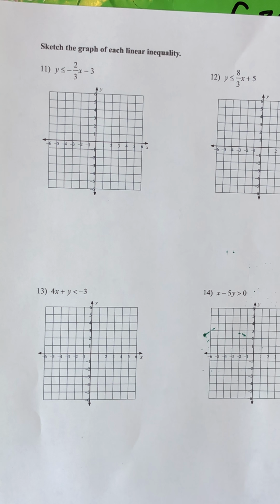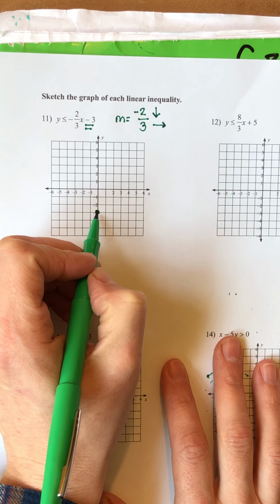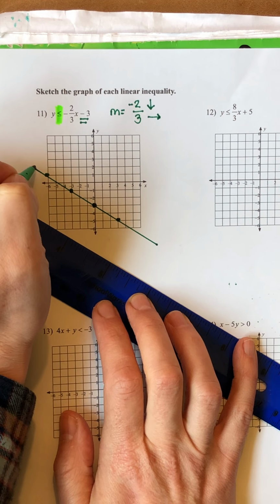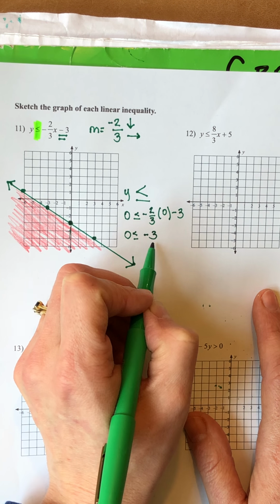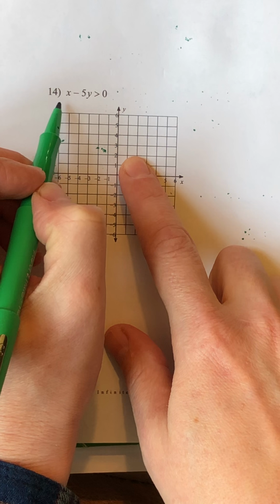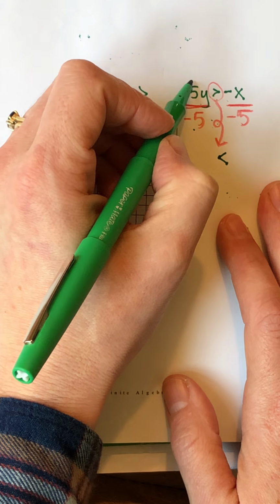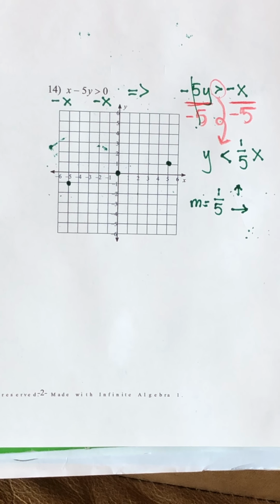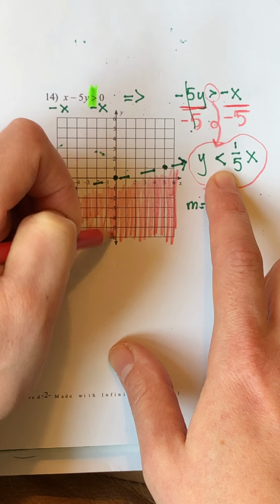Unit 7 Review #11 and #14